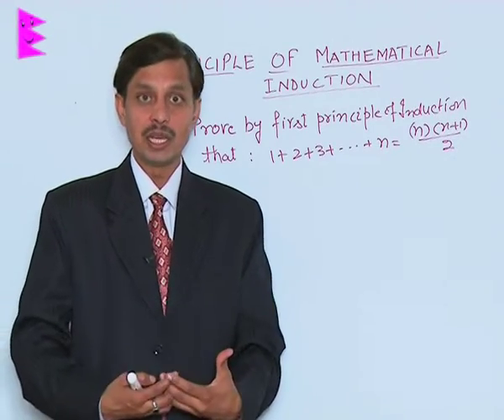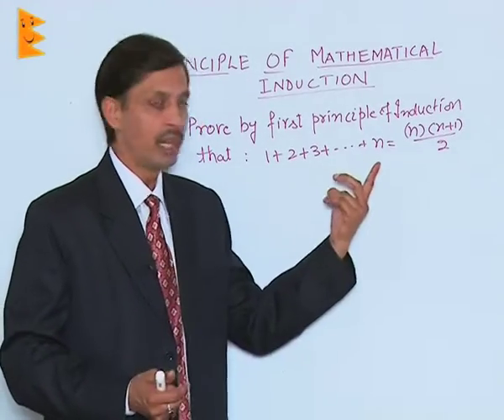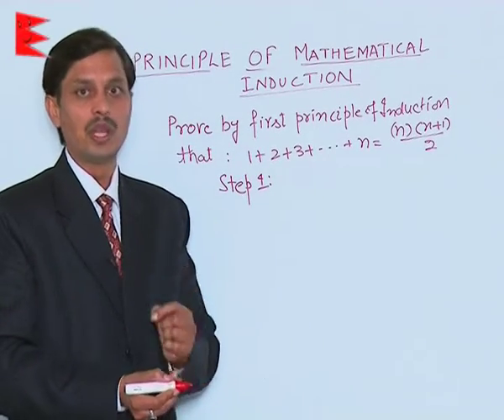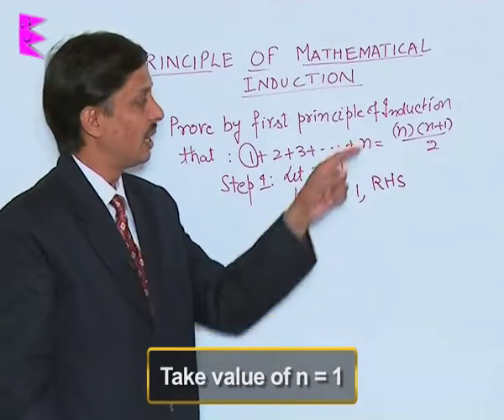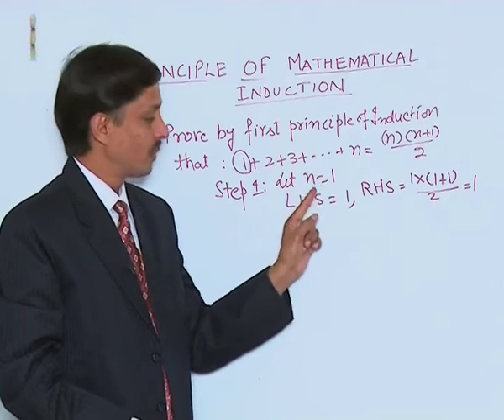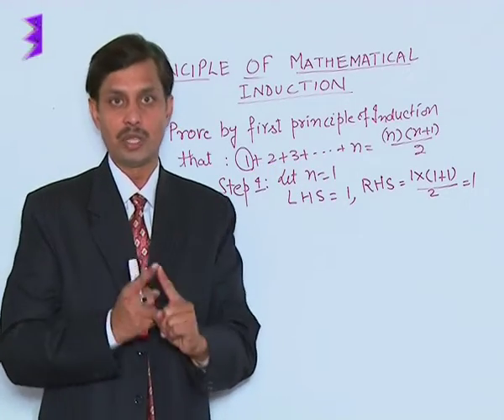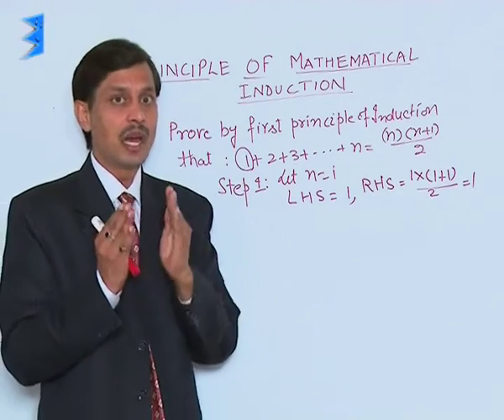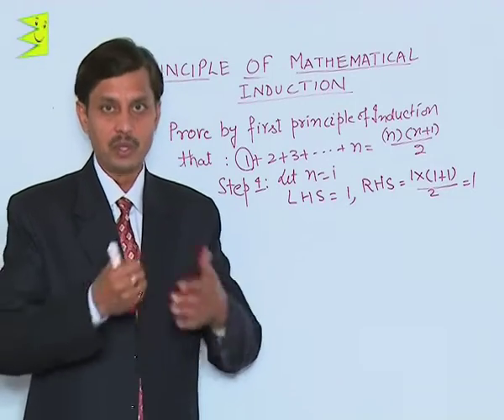CBSE Class 11 Maths Mathematical induction Principle of Mathematical Induction |Extraminds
Chapter:Mathematical induction
Topic: Principle of Mathematical Induction
Extraminds